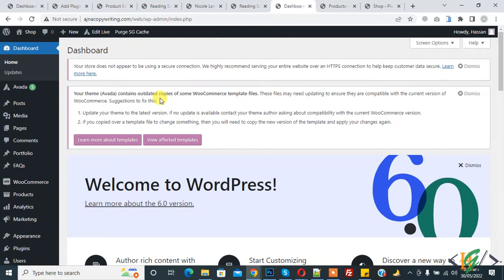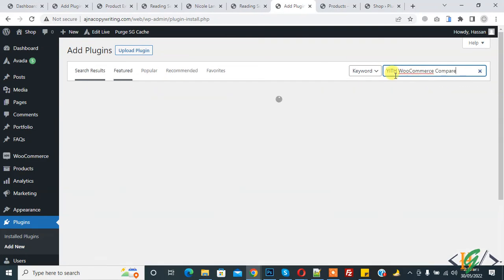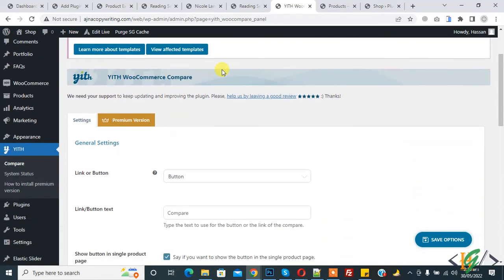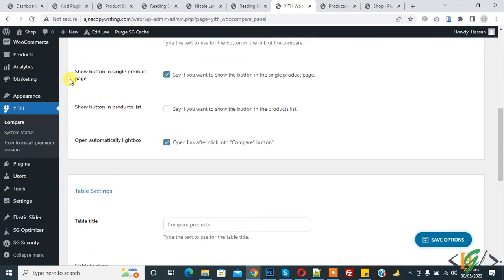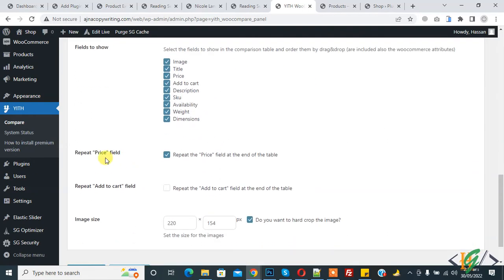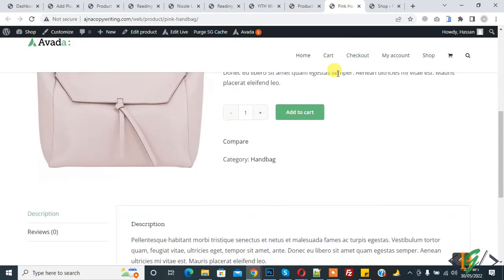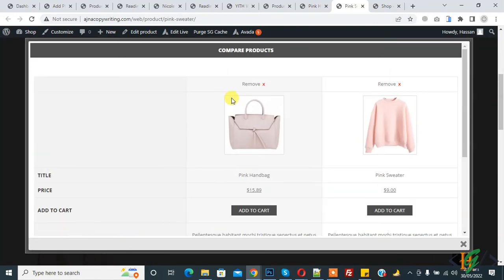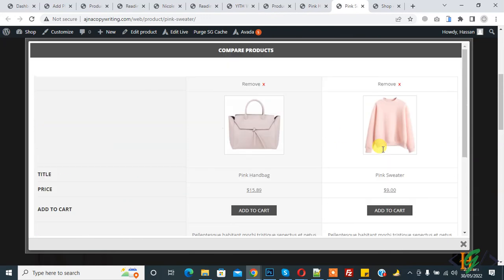How to Setup YITH WooCommerce Product Compare Plugin in WordPress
In this woocommerce tutorial for beginners you will learn how to compare different products in compare table in woocommerce through plugin in wordpress website.